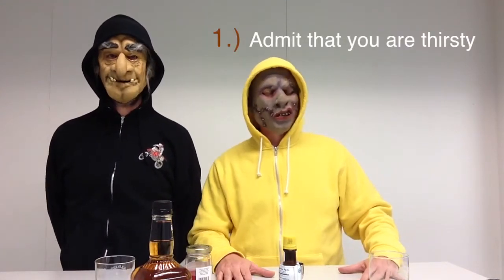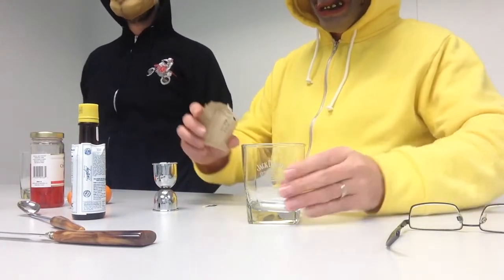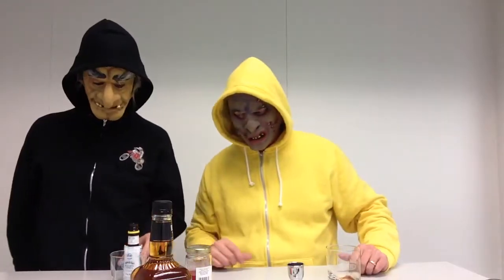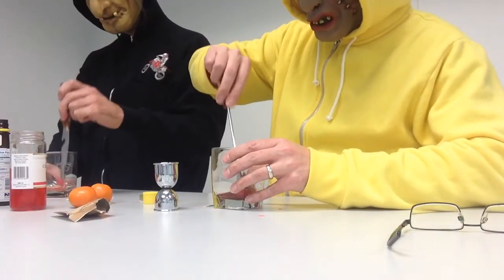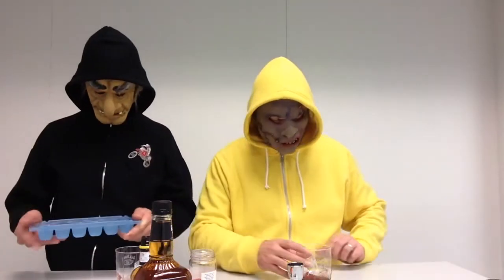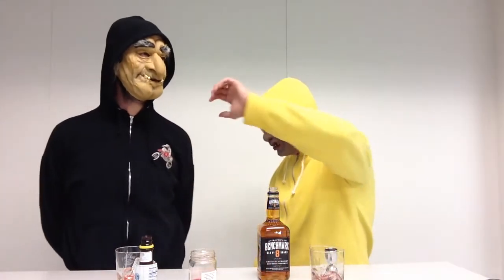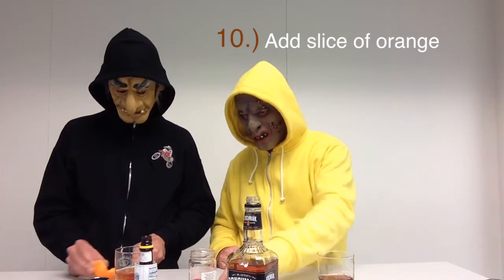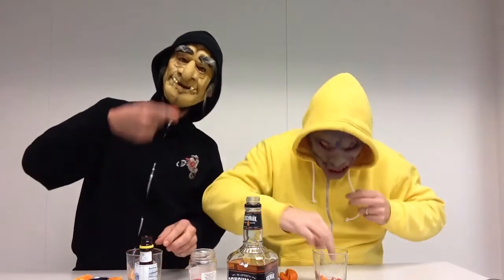Anonymous Alcoholics Episode 4: Making an Old Fashioned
In this episode watch and learn how to make an Old Fashioned.